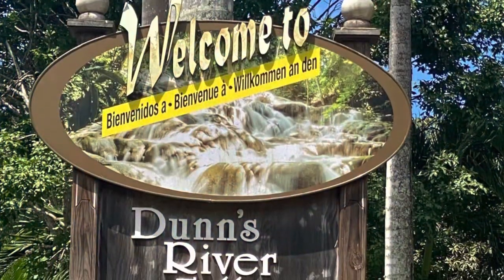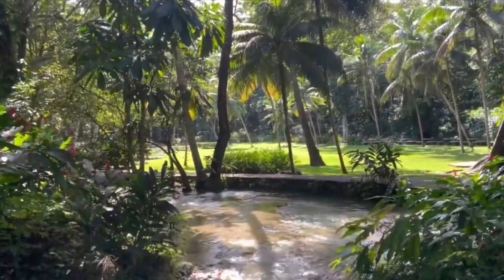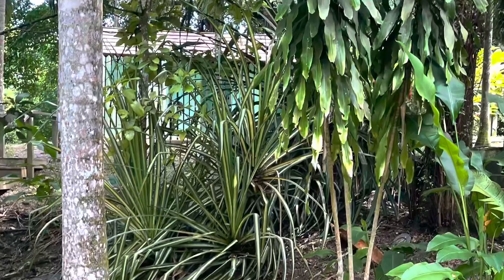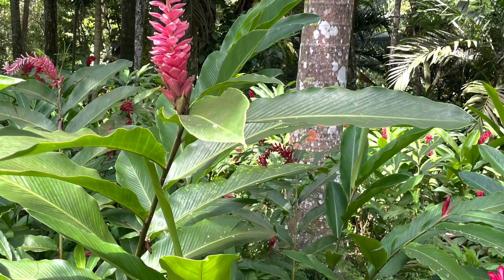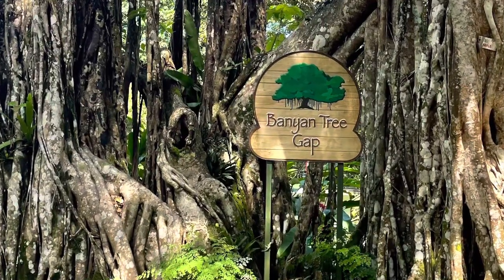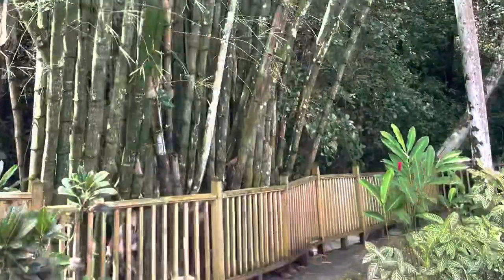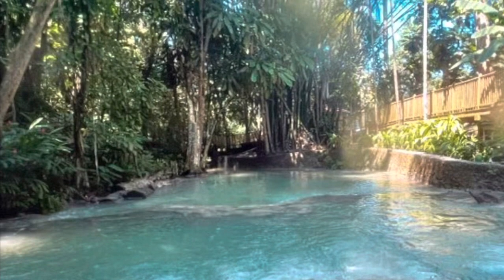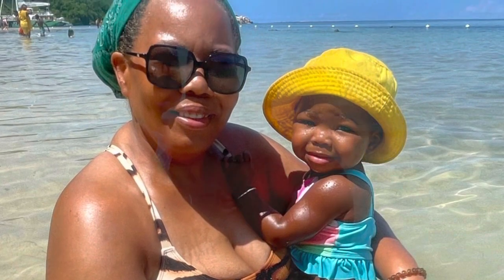Exploring Dunn’s River Falls: A Rainforest in Jamaica! 🌿💦🇯🇲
Walking through the lush rainforest at Dunn’s River Falls & Park in Jamaica was an unforgettable experience! 🌿✨ Surrounded by tropical plants, towering trees, and the soothing sound of waterfalls, we explored one of Jamaica’s most breathtaking natural wonders.

Come as we take in the beauty of Dunn’s River Falls, a must-visit destination for nature lovers and adventure seekers alike. Whether you’re planning a trip or just love exploring from home, this video is for you!

📍 Watch now and experience the magic of Jamaica!

Check out our Amazon Storefront for some of the items we may use in our videos.